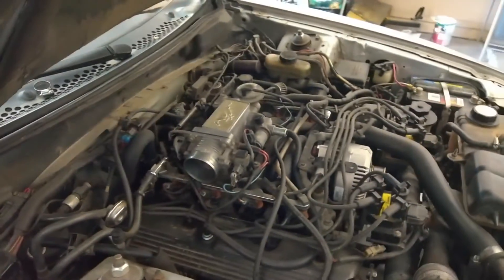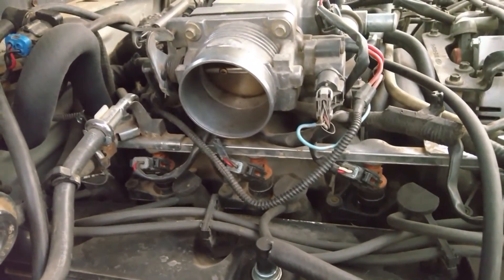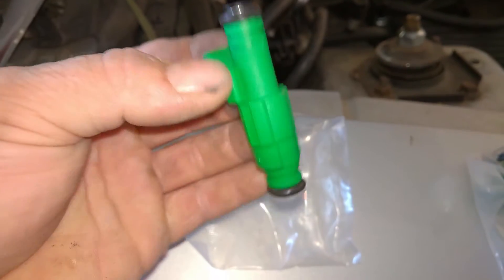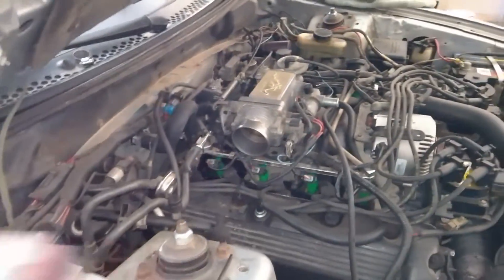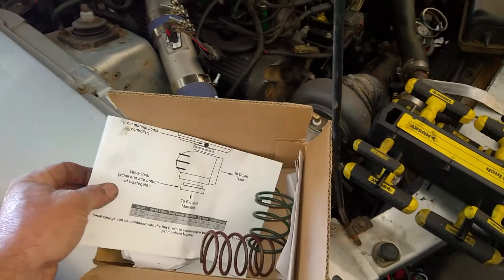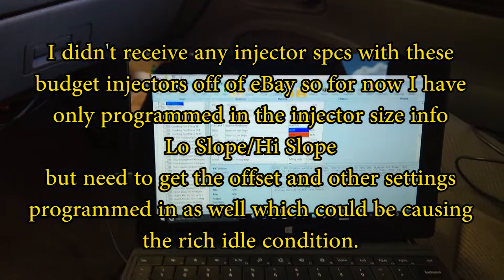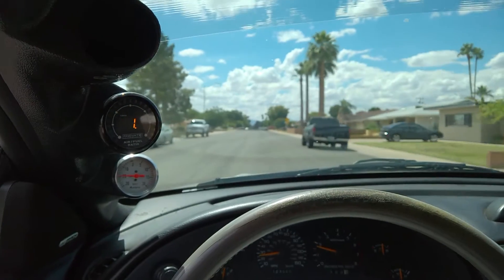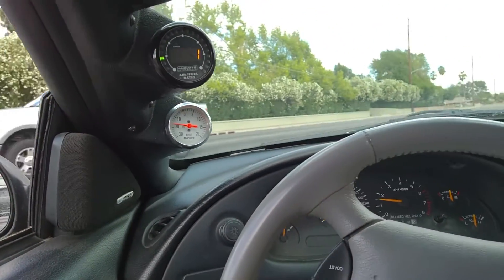Project Mustang - 42Lb injector swap - Quick test drive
I finally got around to buying some larger 42 Lb Fuel Injectors as the 30 Lb injectors were too small.
With the basic fuel injector specs thrown into the tune I was able to test drive the car, although the car was pig rich at idle.
I need to find some detailed injector specs to finish the tune so it will idle and cruise back at normal air to fuel ratio.

I had the waste gate limited to 7PSI max with the 30 Lb injectors and it would still be a little too lean at peak power.
Now I'm actually slightly rich throughout the power band so I should be able to adjust the fuel back a little bit throughout as well as needing to dial it back a lot at idle and cruise.

The car of course just spins the tires the entire time in 1st gear and almost the entire time in 2nd gear.
New tires are something I eventually need to break down and buy so I can hook up a bit more and allow the car to actually pull a little harder.

Watching the video I also see that the boost seems to max out at about 8 or 9 PSI.
The turbo size might be limiting it but I don't think so as I had seen higher in the past. I extra rich current tune might be costing me a little power. However I might leave it fat since that keeps my exhaust a little cooler and I don't want to start to blow exhaust header gaskets again.

The engine is still a stock 4.6 2 valve with 180,000 miles.
I don't think a valve cover has even been removed from this engine.